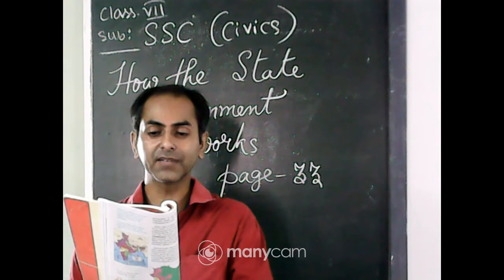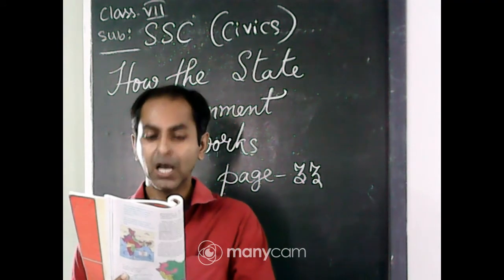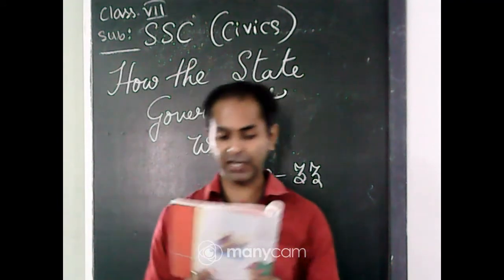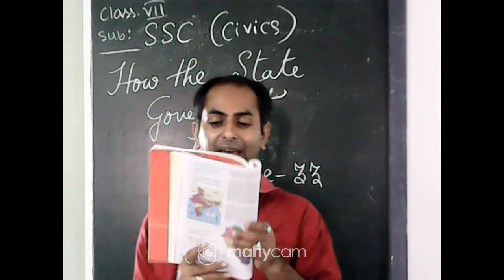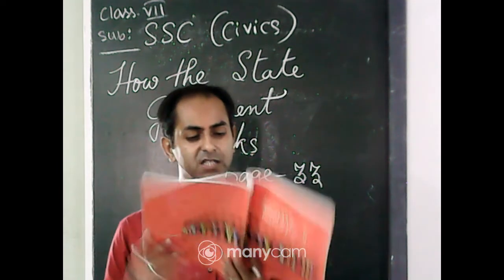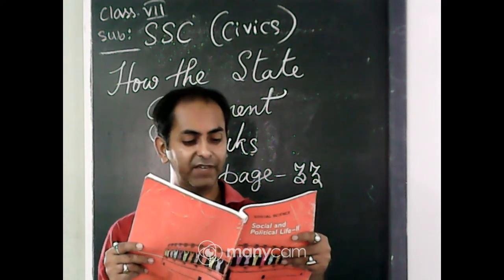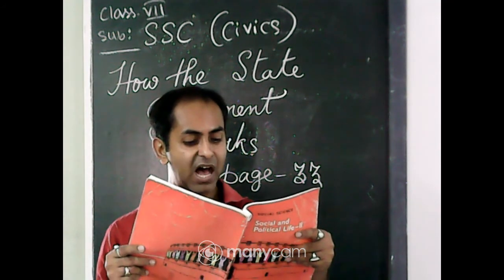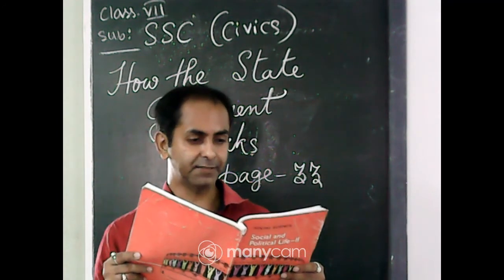CLASS VII SSC LIVE